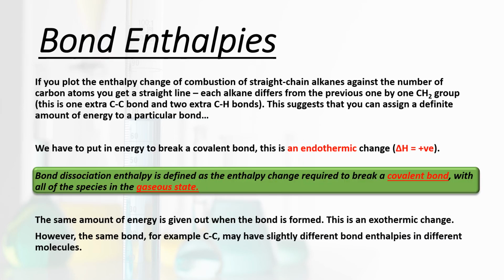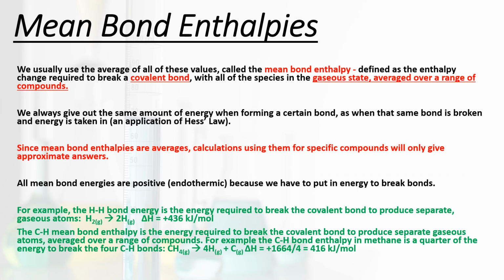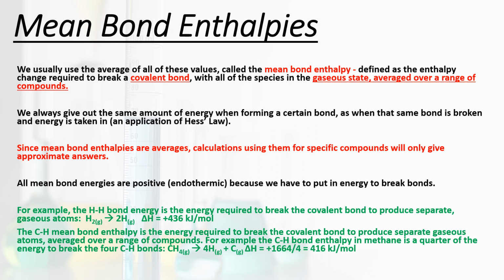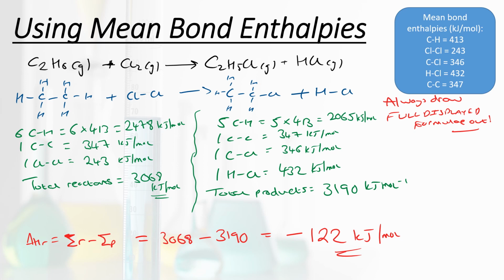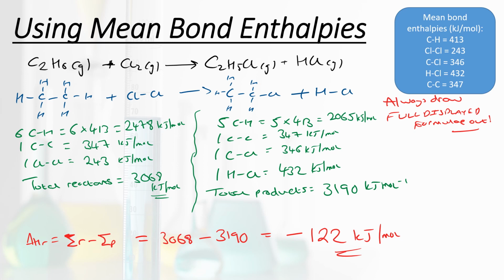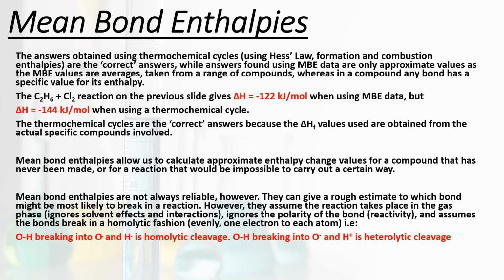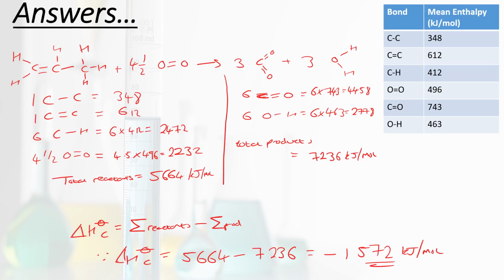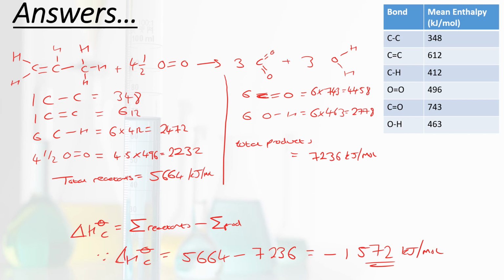Thermodynamics - Bond Enthalpies (A-Level Chemistry)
An A-Level Chemistry tuition/revision video on the topic of thermodynamics and energetics. This video is for the AQA exam specification, but it will be broadly applicable to most others. The video covers the definition and calculations of bond enthalpies.